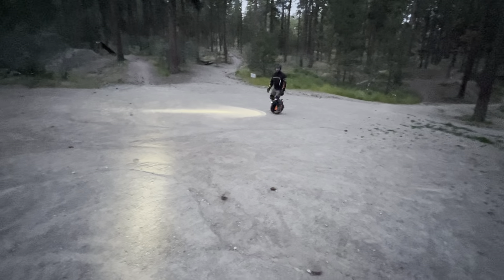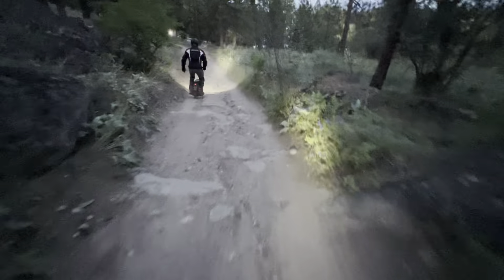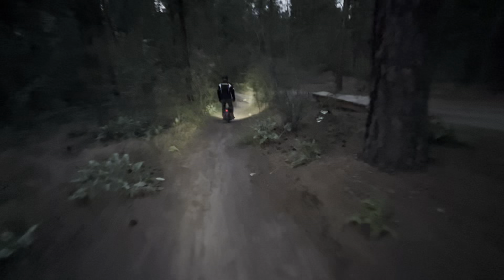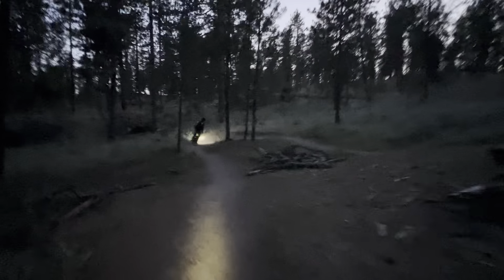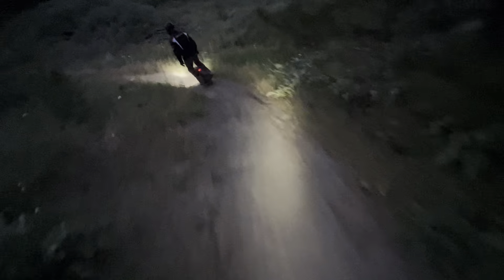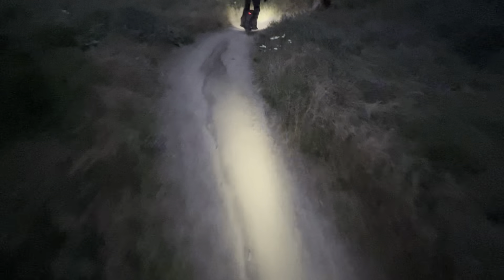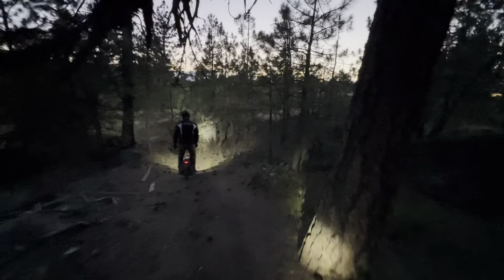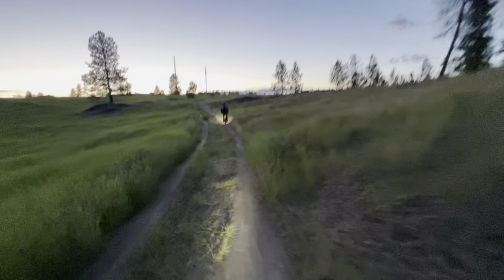🧿 Sherman Max vs Gotway MSX | Taking on the mountain bike trails! 🌲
ELectric unicycle time in the mountains. Sherman Max vs Gotway MSX (Begode) This was a fun ride up the mountain! Enjoy